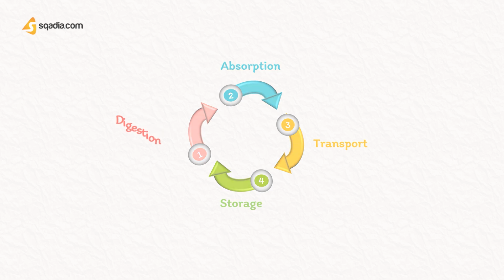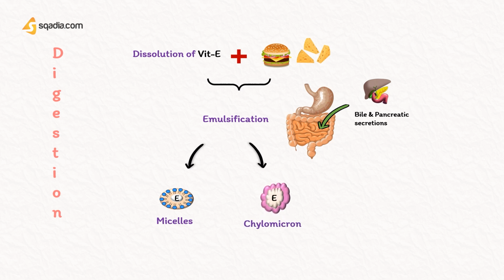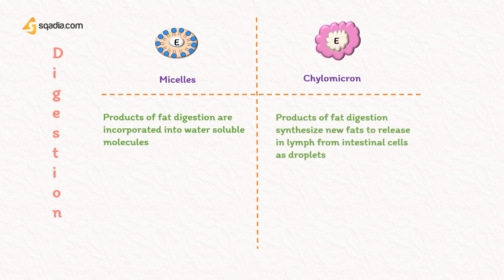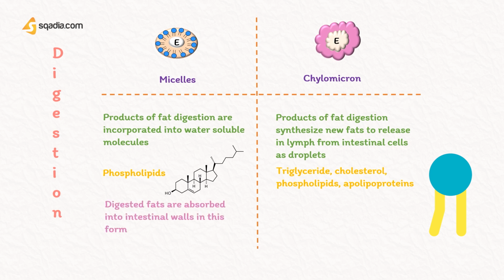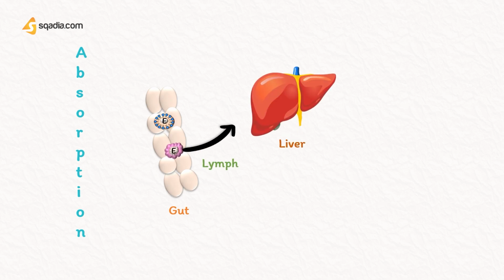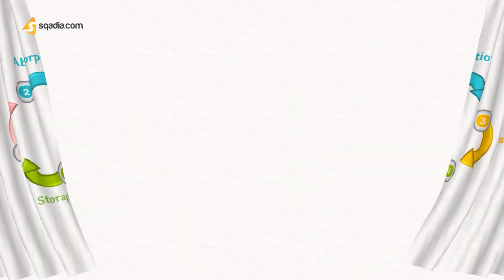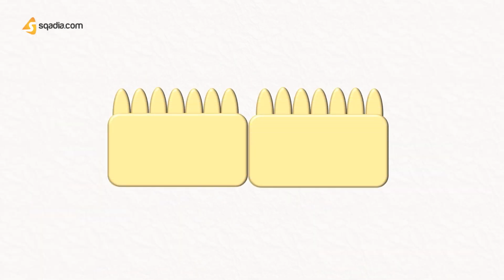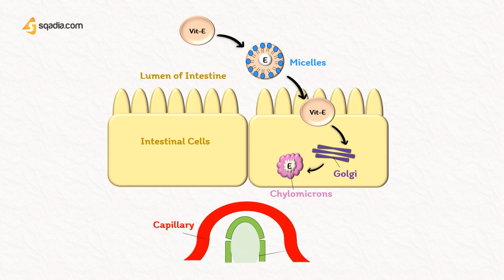Vitamin E | Digestion Absorption Transport and Storage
sqadia.com provides you with biochemistry lectures on vitamins. Today we will be discussing Vitamin E.

▬ 📌 Vitamins
Vitamins can be categorized as water soluble and fat soluble as per their solubility profile. Vitamins B and C come under the head of water-soluble, and on the other hand, Vitamins A, D, E, and K come under the umbrella of Fat-soluble.

But today in this video we will hover over the details of vitamin E, and we will guide you through the sea. Just hang on right here! Vitamins are micronutrients, and essential which means we need them in our diet. They are fat-soluble vitamins which means they have better solubility in fatty liquids like milk, etc. and of course, they are better known for their antioxidant activities.

▬ 📌 Vitamin E
Vitamin E is considered a generic term for tocotrienols which include alpha, beta, gamma & delta as well as tocopherols which also include alpha, beta, gamma, and delta. Alpha form is the most potent and gamma form is most abundant among all forms.

Let’s see the chemical structure of tocopherols. All these forms alpha, beta, gamma, and delta differ in the position of methyl or CH3 groups on the chain.

▬ 📌 Digestion of Vitamin E
Let’s jump in to see the digestion process. Initially, there is the dissolution of vitamin E with fatty food, which is then emulsified by the biliary and pancreatic secretions coming into the intestines. This emulsification process results in micelles and chylomicrons. Let’s have a glance over the difference between them.

Micelles are Products of fat digestion that are incorporated into spherical, water-soluble molecules due to bile salts and phospholipids while chylomicrons are Products of fat digestion that synthesize new fats to release in lymph from intestinal cells as droplets

Micelles have majorly phospholipids in their composition whereas chylomicrons have triglycerides, cholesterol, phospholipids, and apolipoproteins.

In the case of micelles, Digested fats are absorbed into intestinal walls in this form, and on the other hand, digested fats are synthesizing new fats that are liberated from intestinal walls into lymph in this form.

▬ 📌 Daily Allowance of Vitamin E
🔵 4-5 mg/d is needed for infants
🔵 6-7 mg/d is required for children
🔵 11-15 mg/d is necessary for males
🔵 11-15 mg/d is a requirement for females
🔵 15 mg/d in pregnancy cases